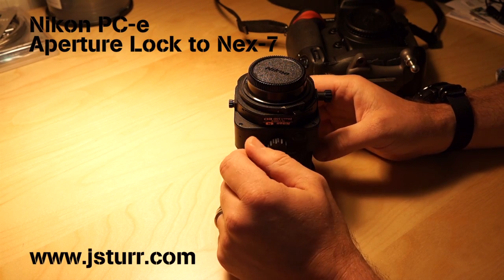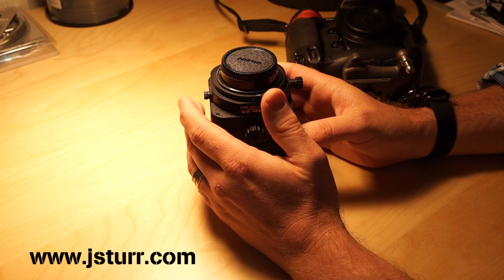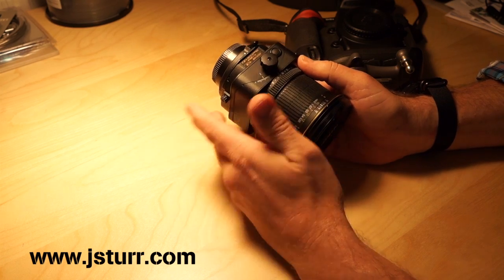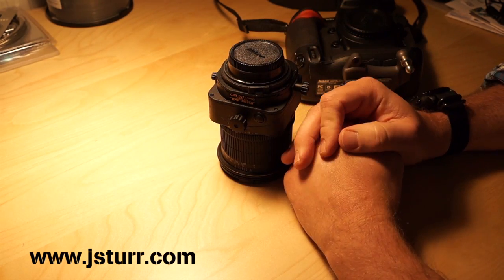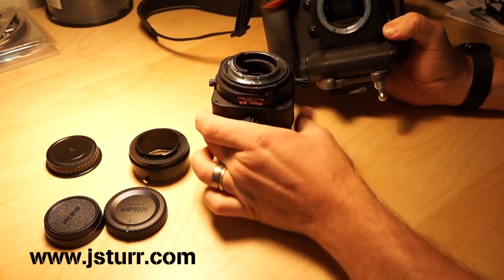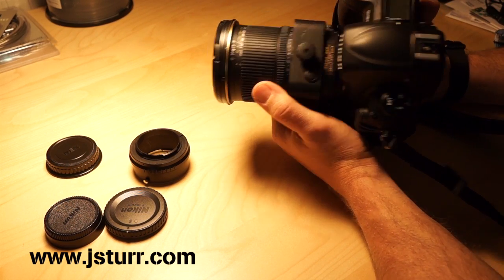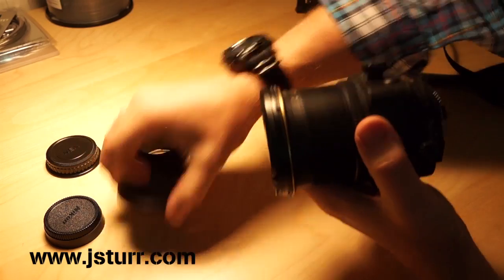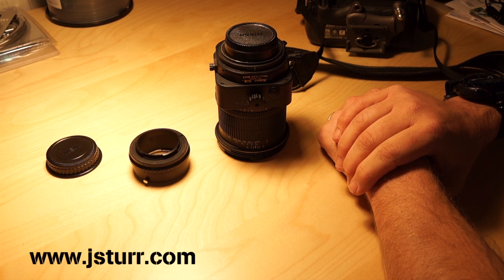Nikon PCE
Adjusting the aperture on a Nikon PC-e 24mm lens inorder to work on a Sony NEX camera.